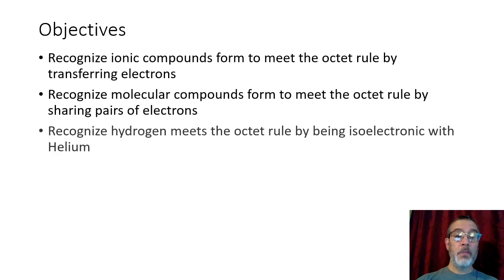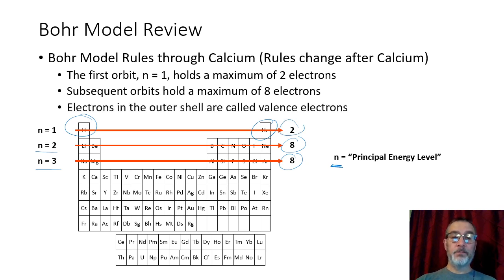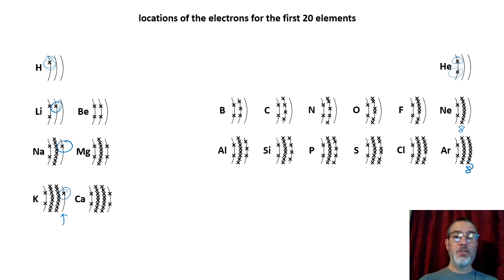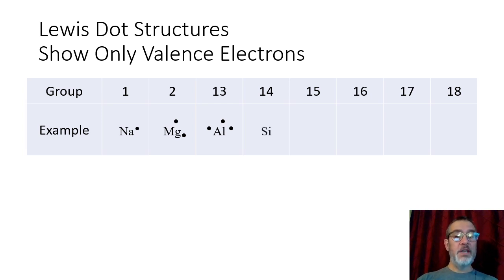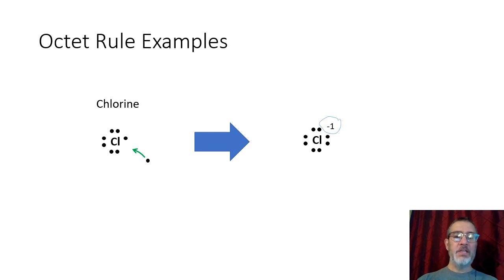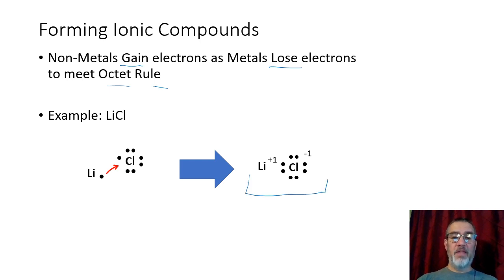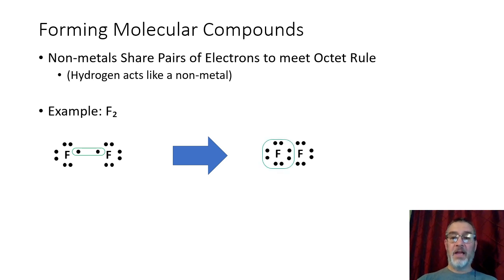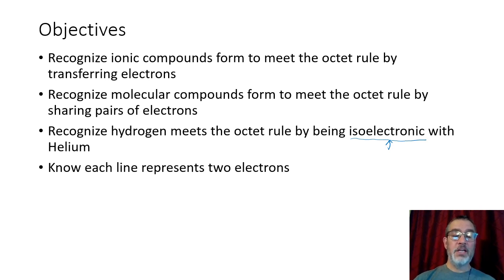Lewis Dot Structures - Introduction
An introduction to Lewis Dot Structures with review of the Bohr Model and Valence Electrons and showing how elements form ionic and molecular compounds to satisfy the Octet Rule